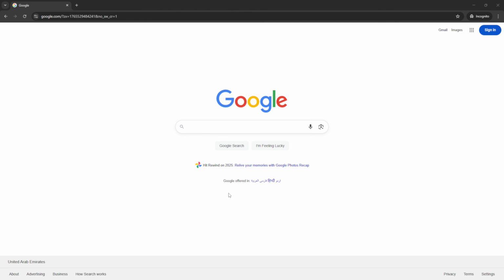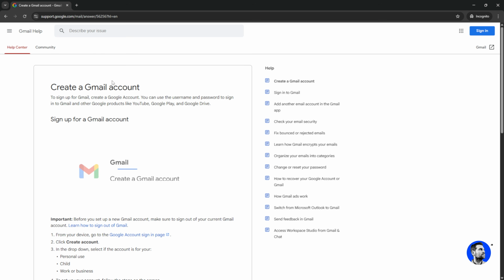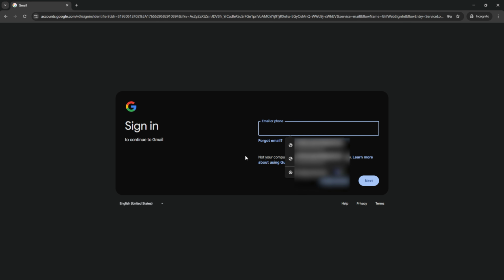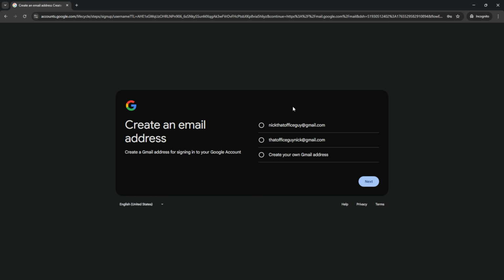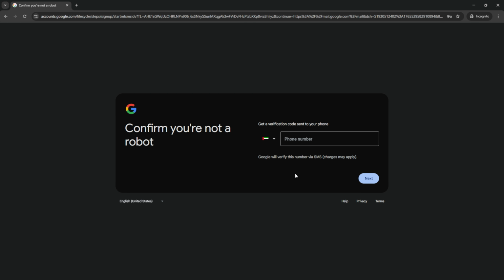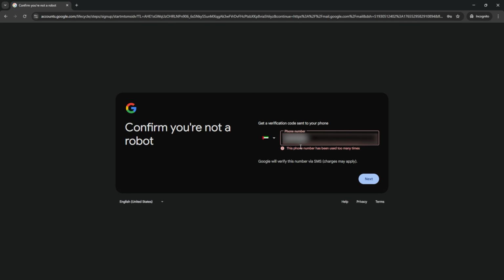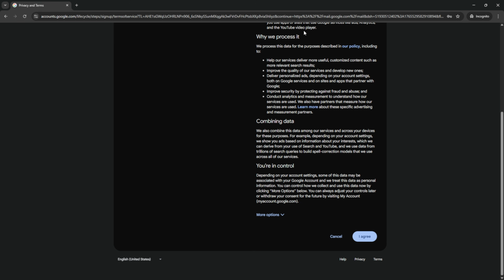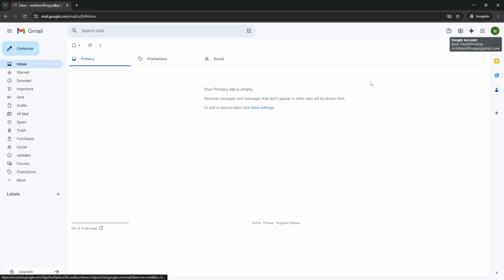How To Create A Google Account on Laptop - FAST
This guide shows you how to create a gmail account on a Windows 11 computer. We walk through the email setup process, starting with searching for "create Gmail account" in Google Chrome to begin your google create account journey.

Let’s connect!